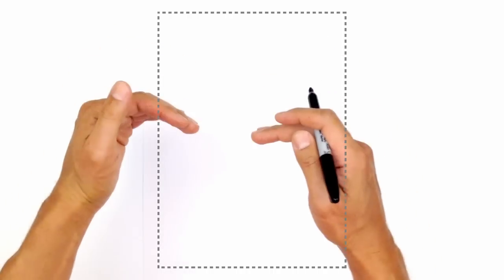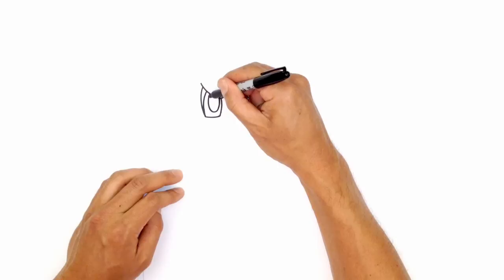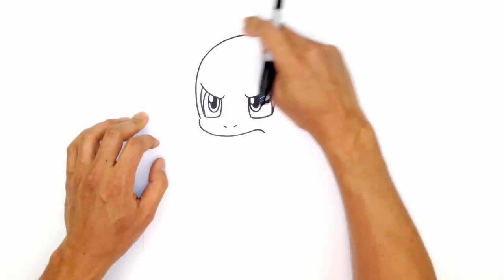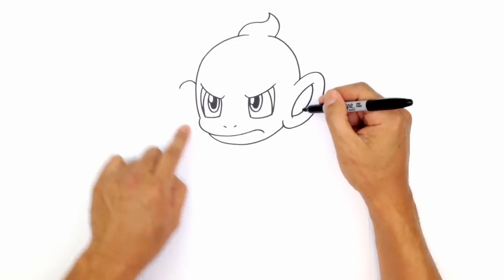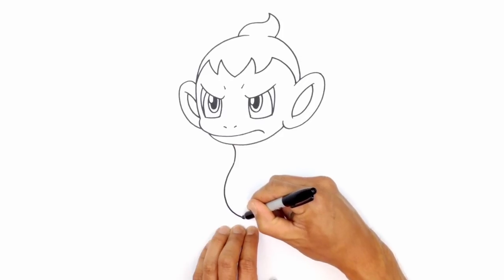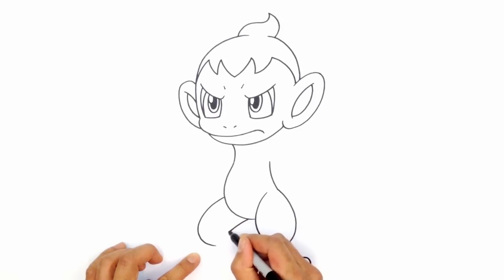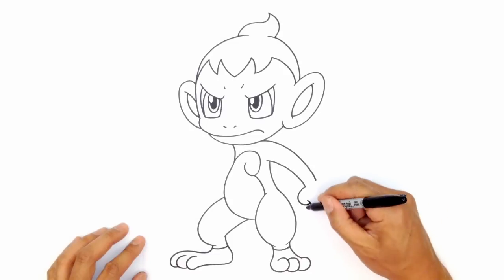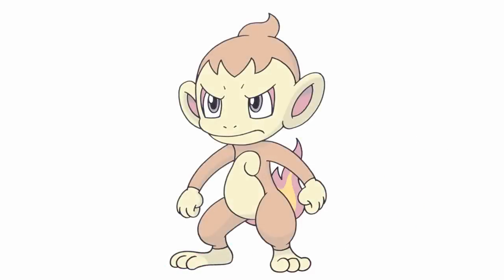How to Draw Chimchar | Pokemon